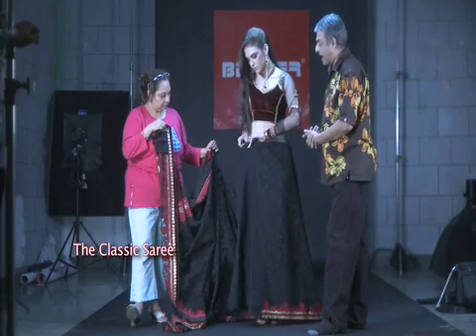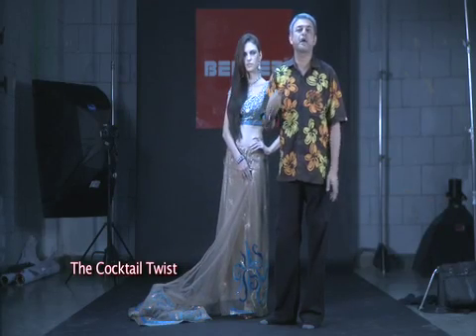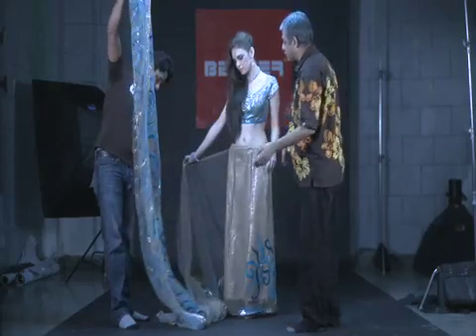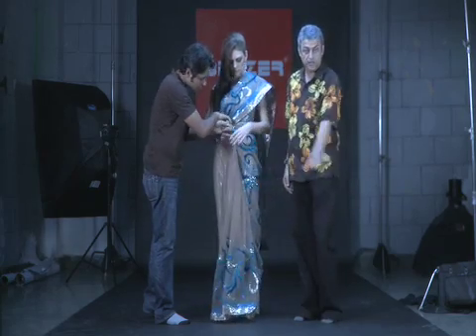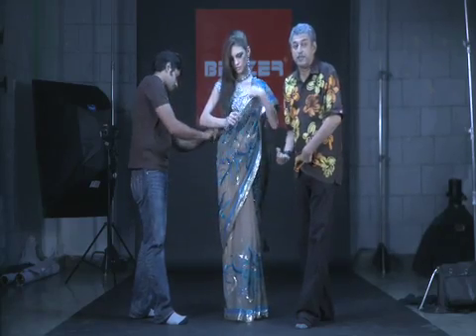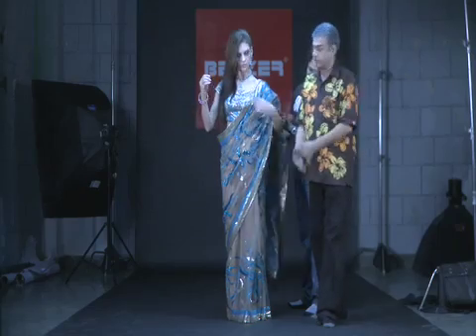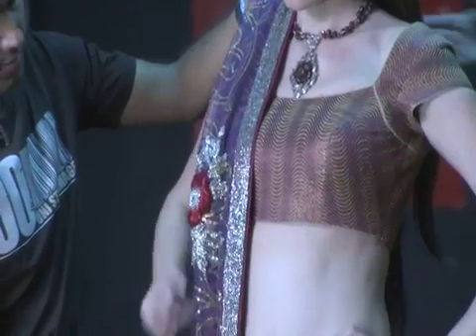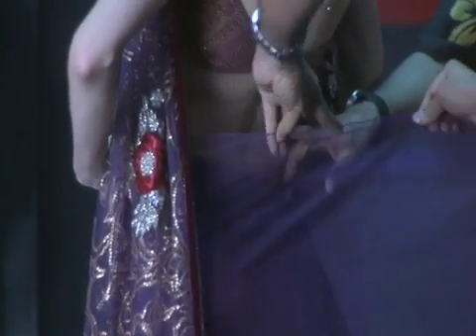Benzerworld - Innovative Saree Draping Styles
You just purchased an exquisite saree from Benzerworld You've styled your hair, put on your best makeup. You even bought exclusive matching footwear. Now all you need to do is step out and flaunt it.

But something stops and asks you, "Have I worn my saree correctly? Is it too tight? Are the pleats ok?"

That's where we come in again.

Click here to view our video on how to look best in your saree by wearing it in 3 different styles to suit the occasion. Watch as Cory Walia demonstrates each draping style.

Go on, and step out. You look perfect now!!!